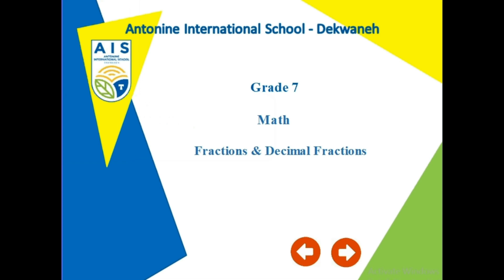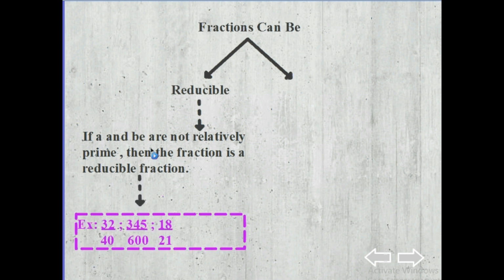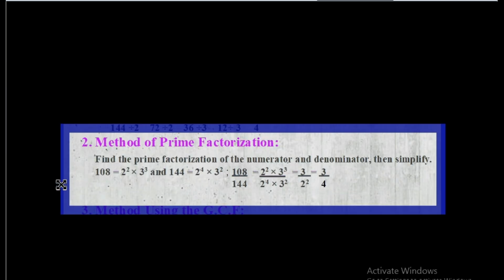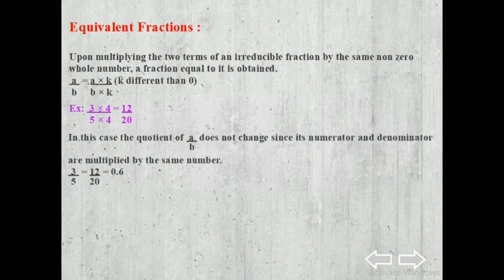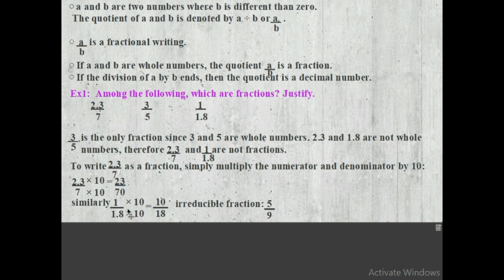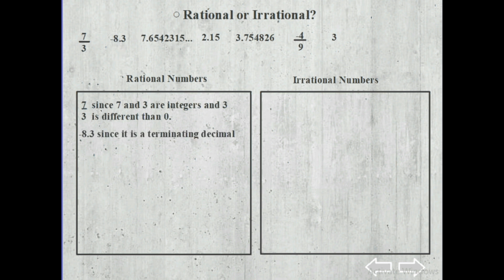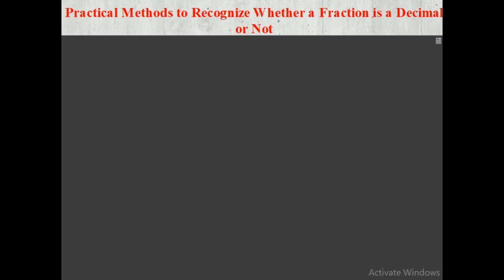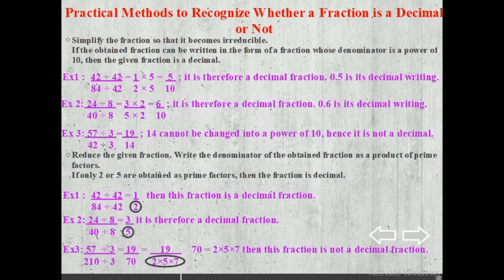Fractions - Grade 7